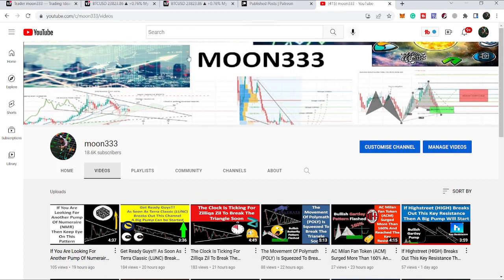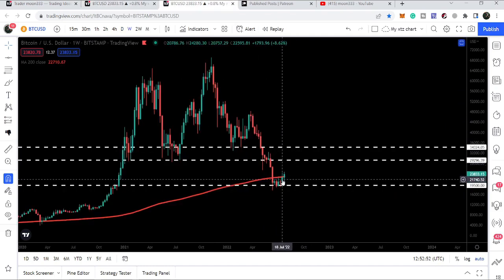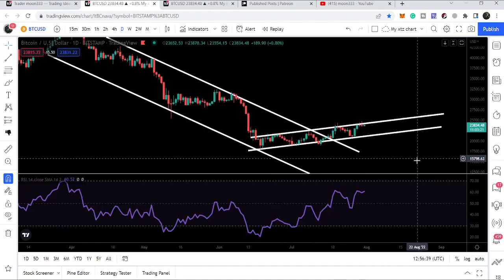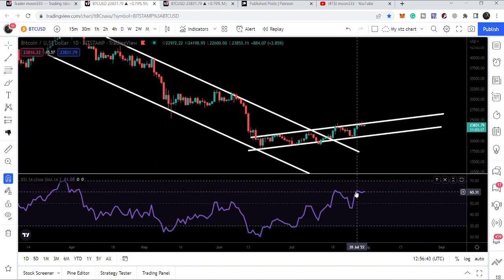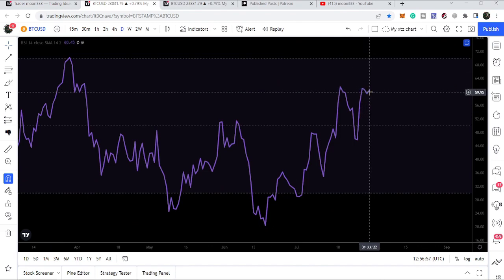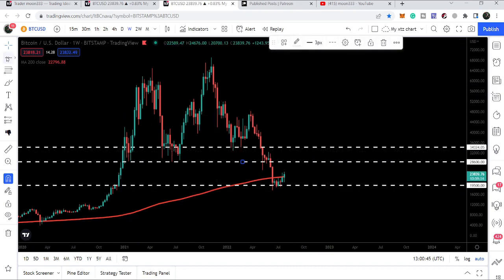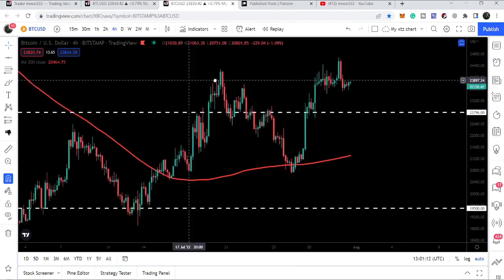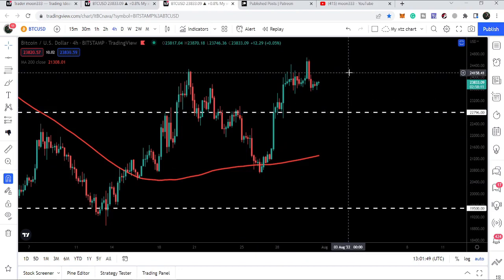This Weekend Can Be Game Changer For Bitcoin (BTC)